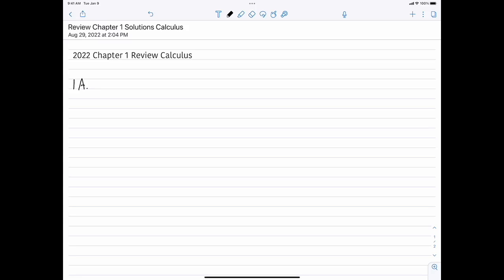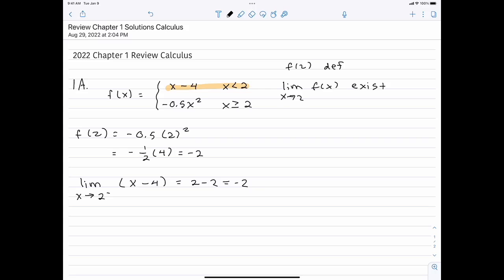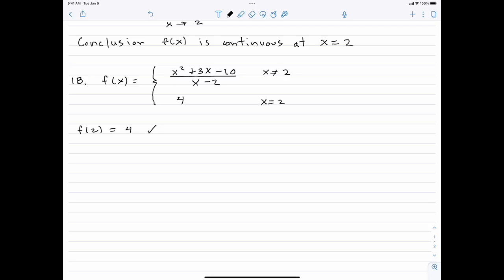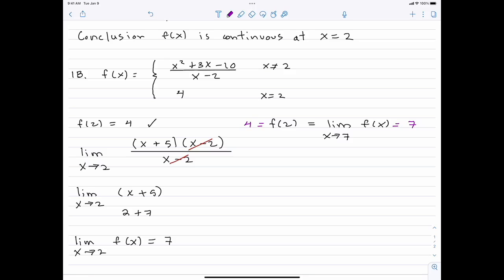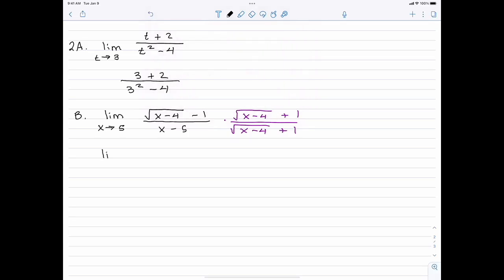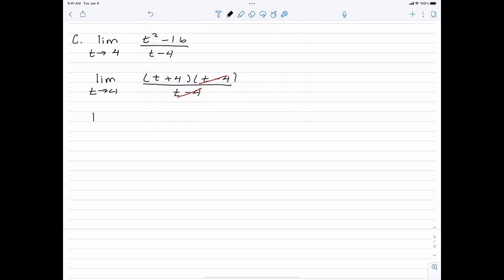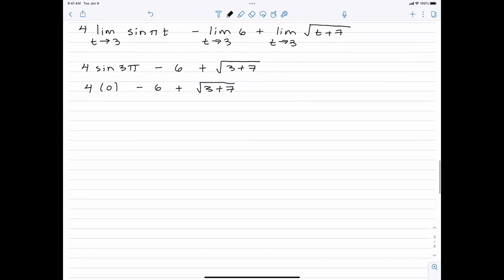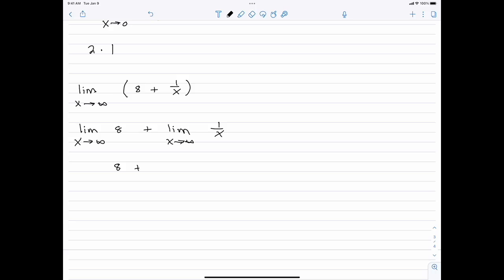2023 Chapter 1 Review calc 1 2